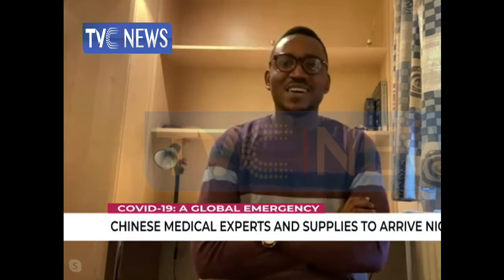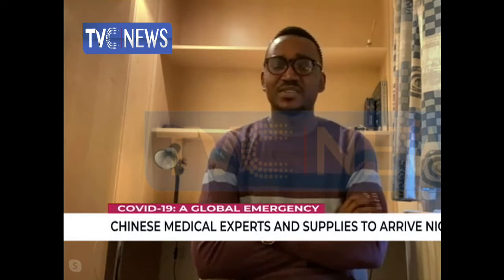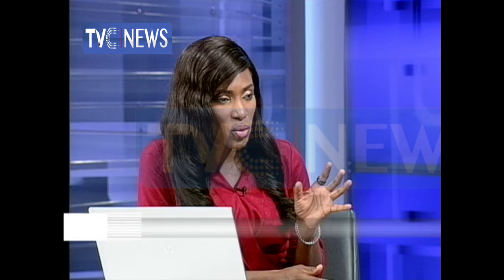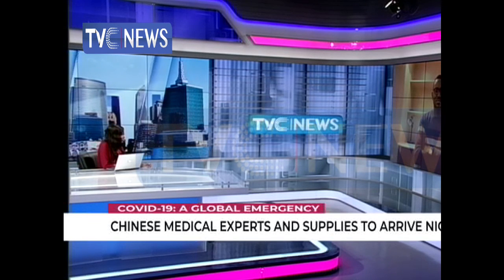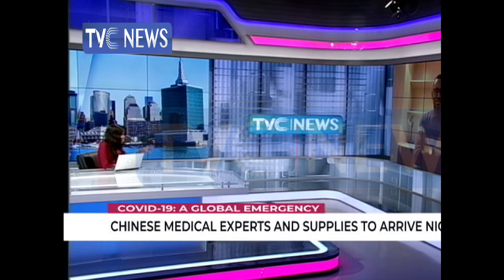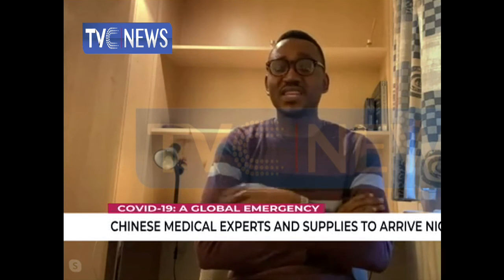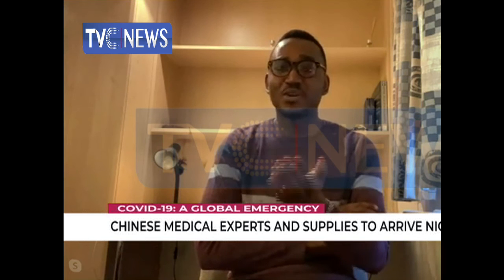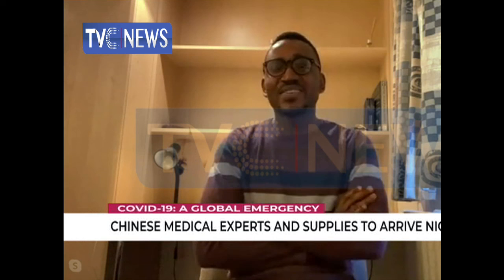Chinese Medical experts and Supplies to arrive Nigeria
Download our mobile app for iPad, iPhone and Android or go to the store